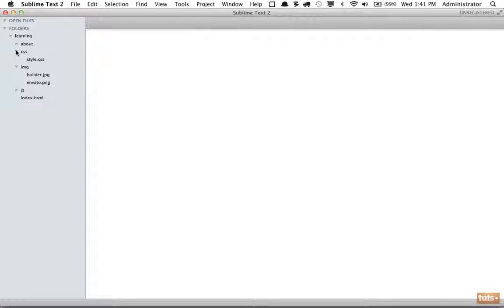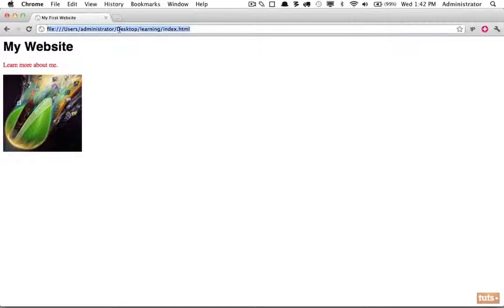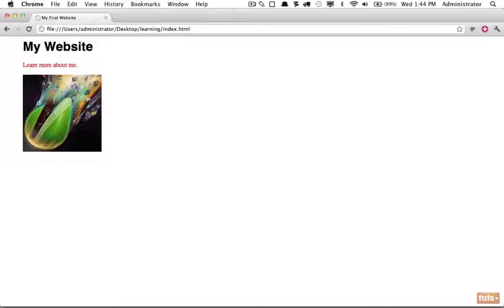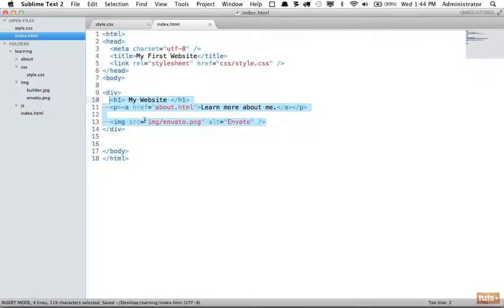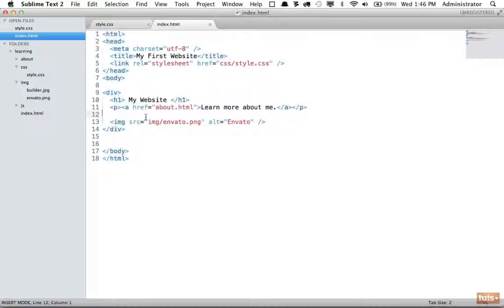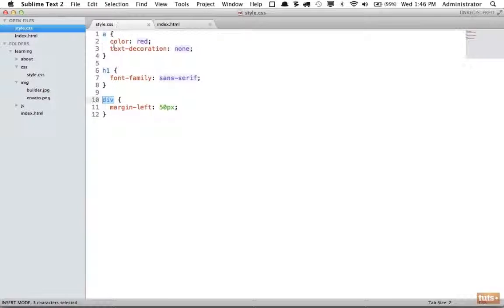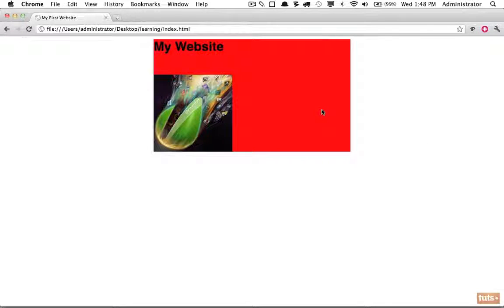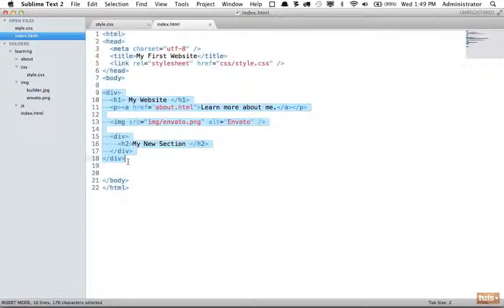The Necessity of Divs 30 Days to Learn HTML & CSS | HTML Tutorial